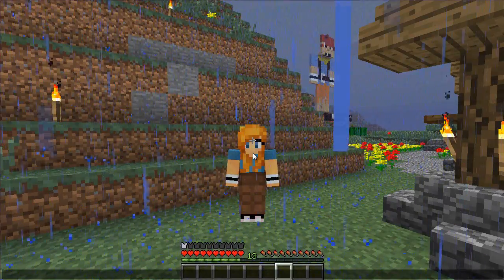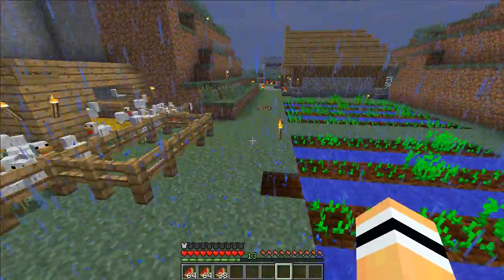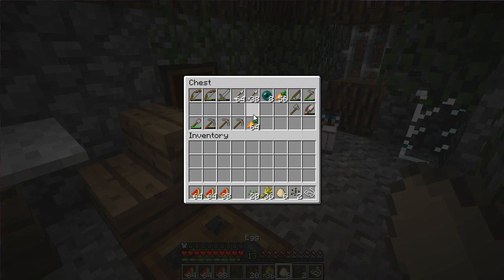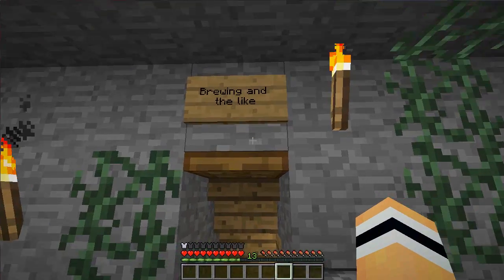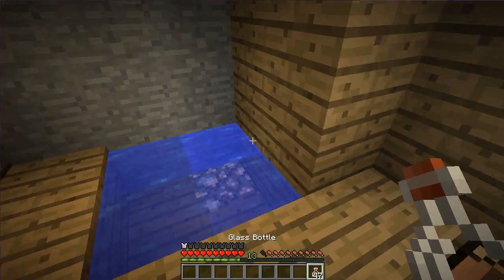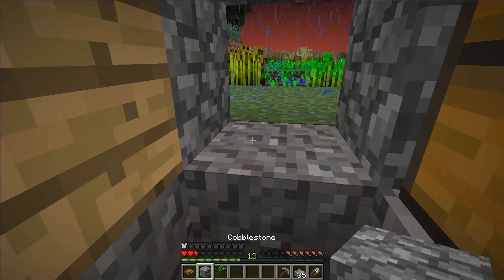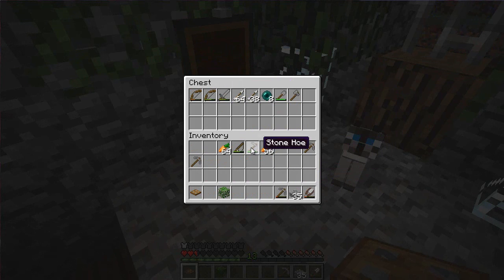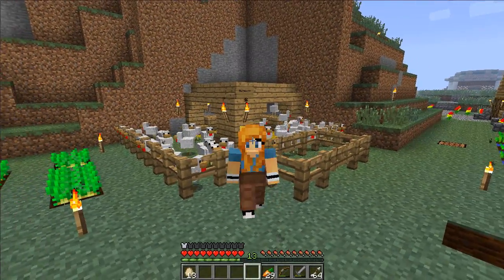Ady Plays: Minefields SMP #3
★ Welcome to Minefields ★
In this series we play vanilla Minecraft on a server for YouTubers created by MrCrayfish.
This server is INVITE only, so asking to join will ruin your chances.